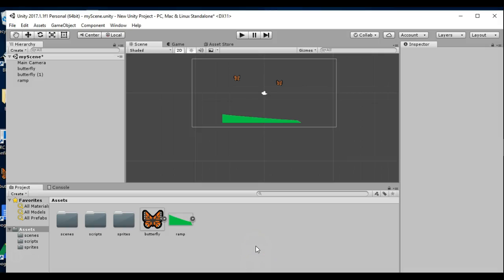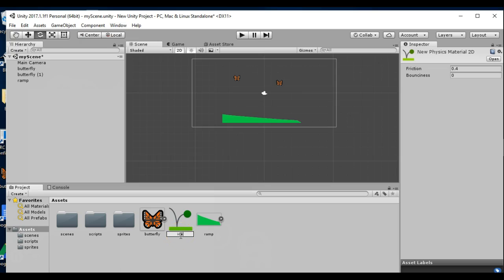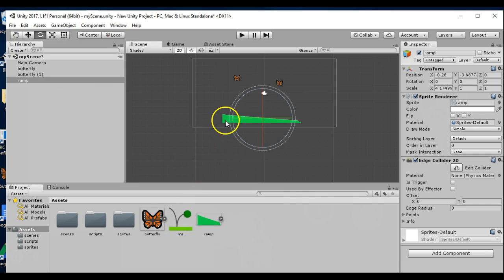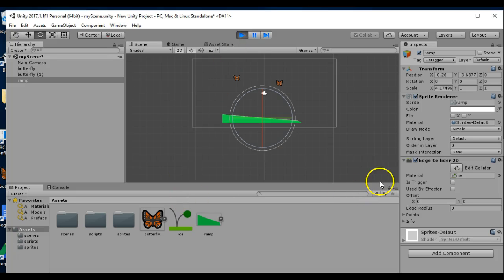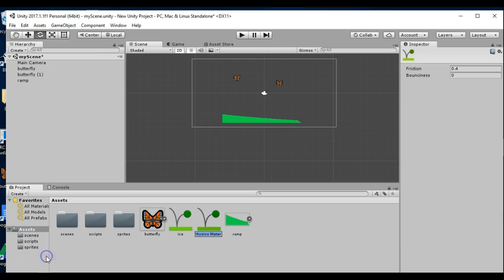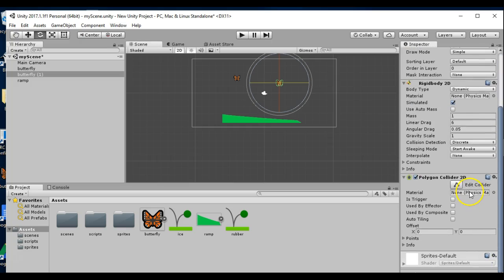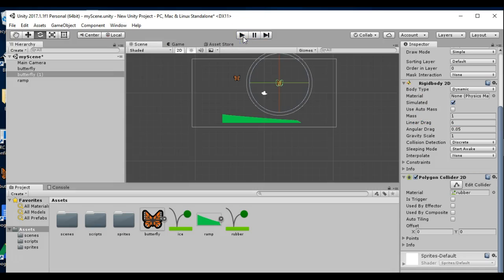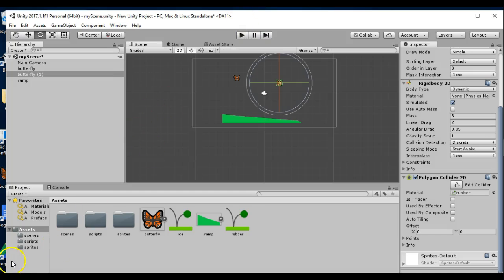2d physics materials